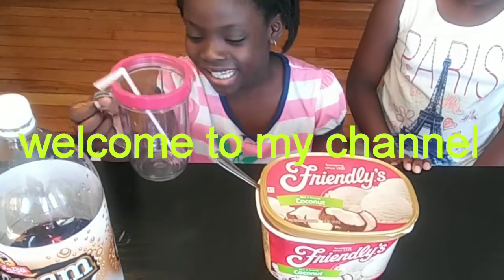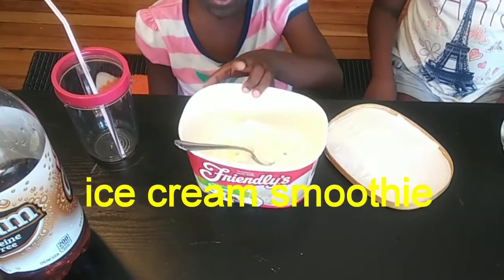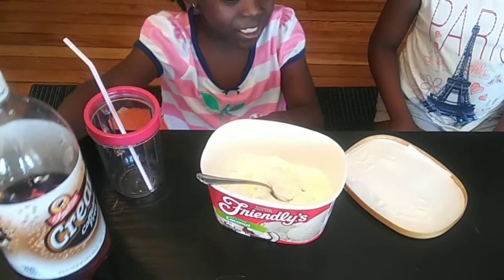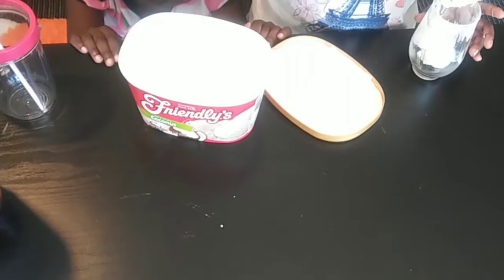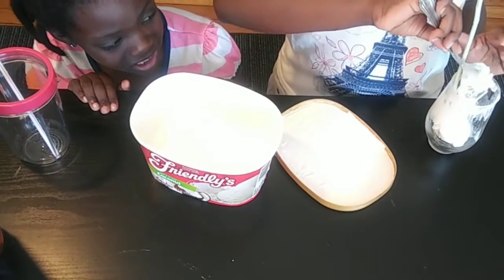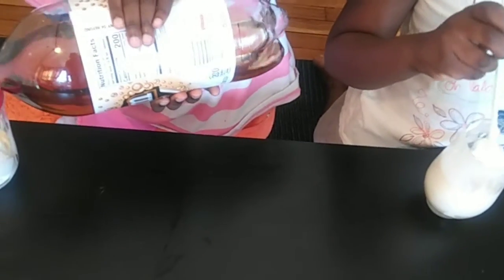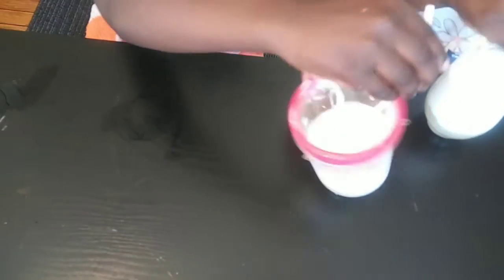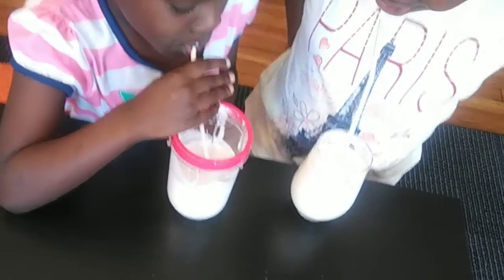DIY KIDS MAKING ICE CREAM AND SODA SMOOTHIE/YUMMY HOMEMADE KIDS TREAT/PARTY/BIRTHDAY OR SUMMER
They are making a ice cream and soda smoothie yummy quick and easy treat.